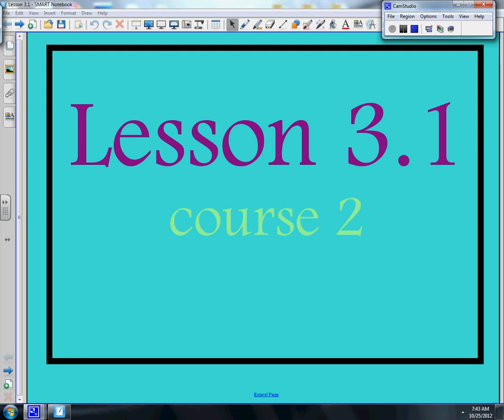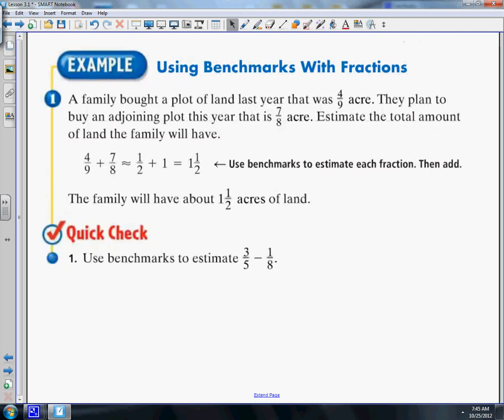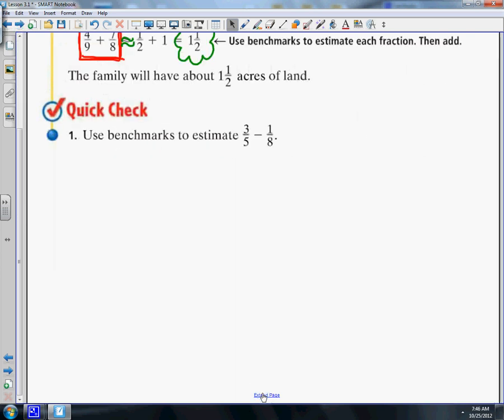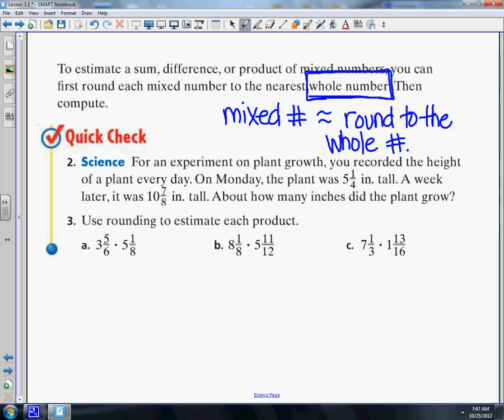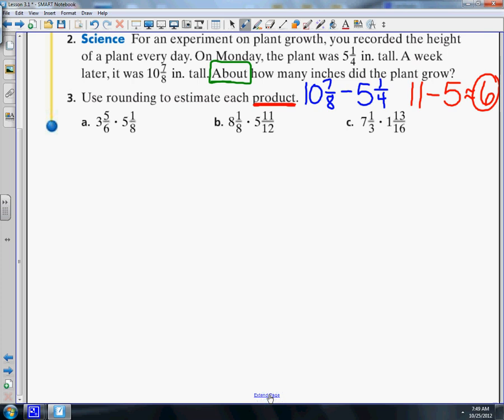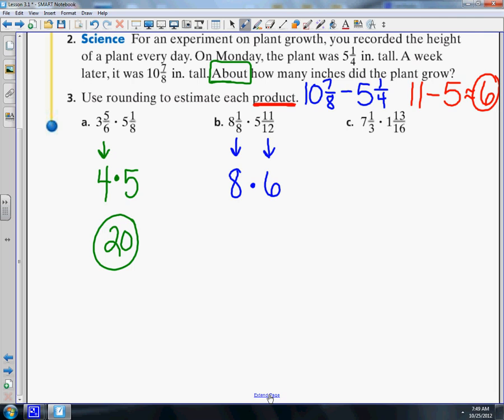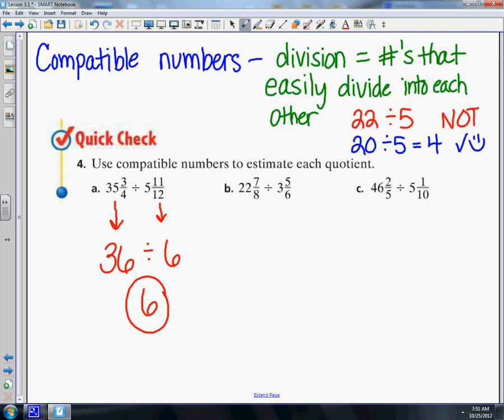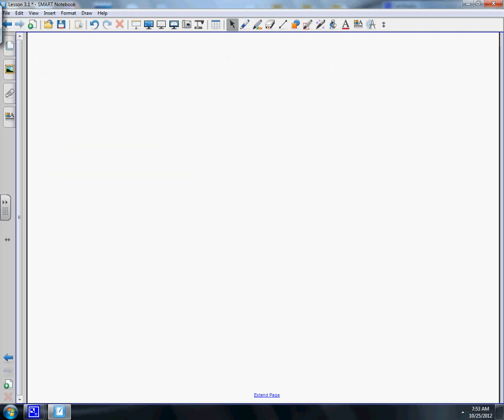Lesson 3 1 Benchmarks and estimating